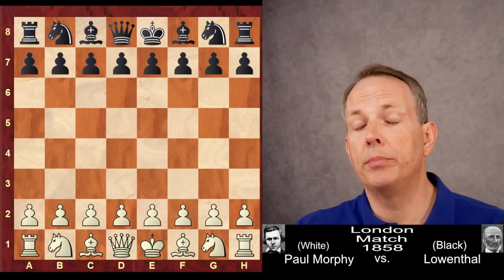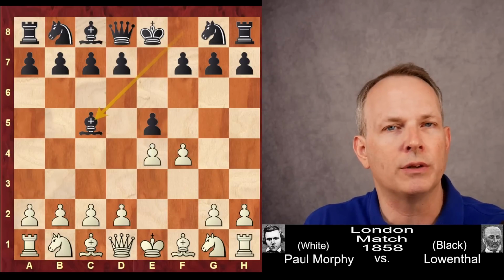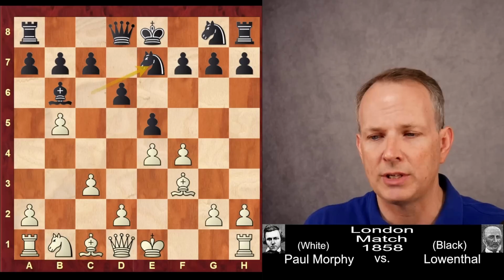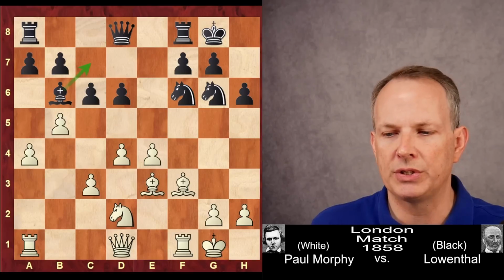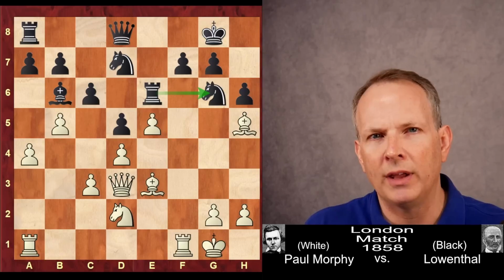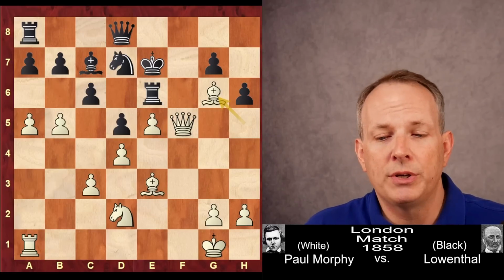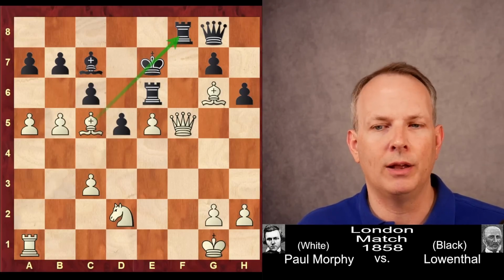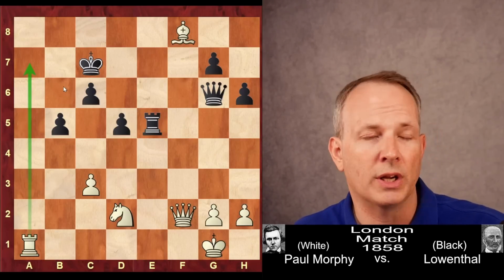Paul Morphy was a Maniac on the Board (And a Gentleman Off of it)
Morphy takes on Europe with the King's Gambit in this attacking game!